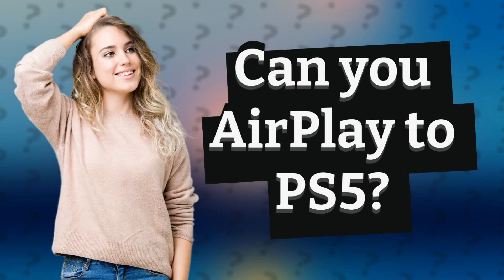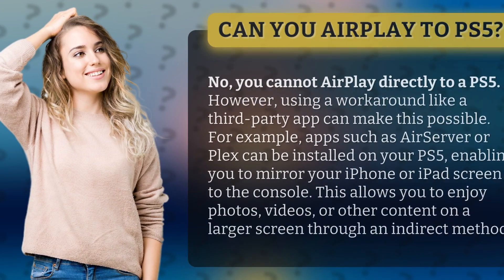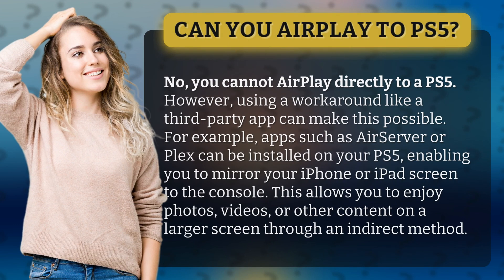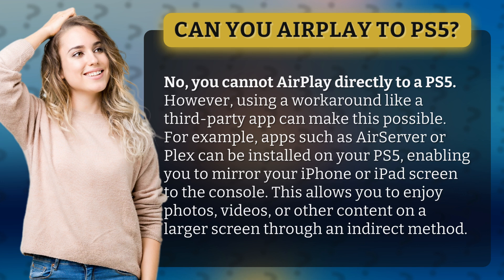Can you AirPlay to PS5?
How to AirPlay to PS5 using Third-Party Apps • AirPlay to PS5 • Discover how to mirror your iPhone or iPad screen to your PS5 using third-party apps like AirServer or Plex. Enjoy your favorite content on a bigger screen with this indirect method.